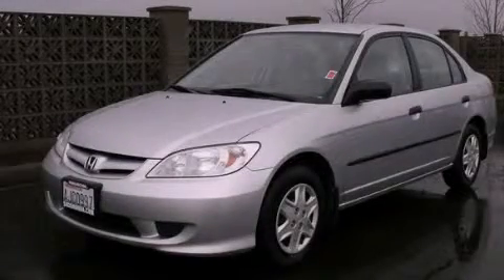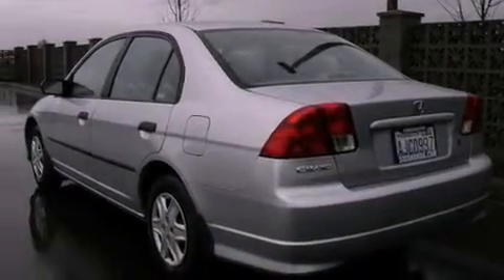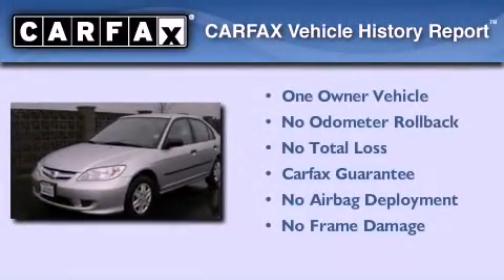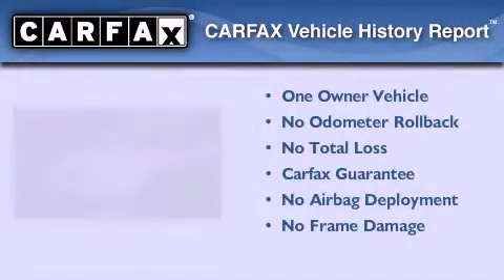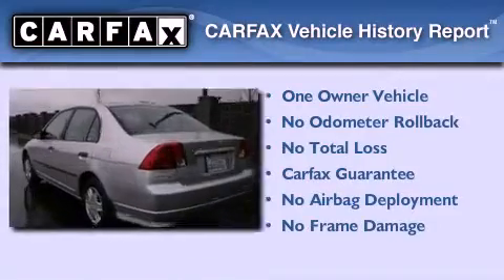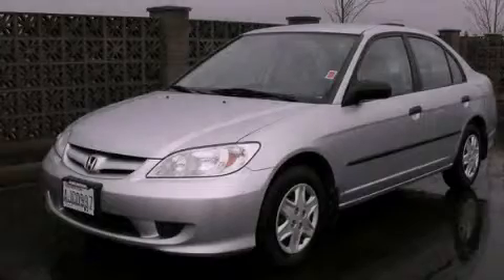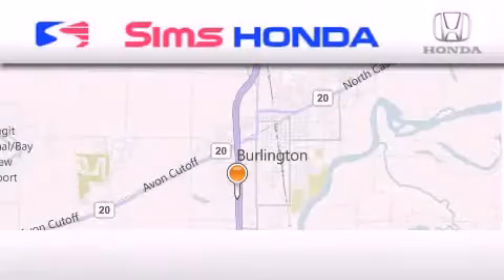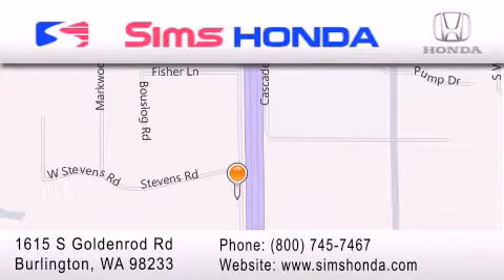2005 Honda Civic Burlington WA 98226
Year : 2005
 Make : Honda
 Model : Civic
 Engine : 1.7L I4 MPI SOHC
 Trans . : 4 Spd Automatic
 Exterior : Silver
 Miles : 100,690
 Interior : Gray
 Sims Honda
 1615 S. Goldenrod Road
 Burlington , WA 98233
 2005 Honda Civic Burlington WA